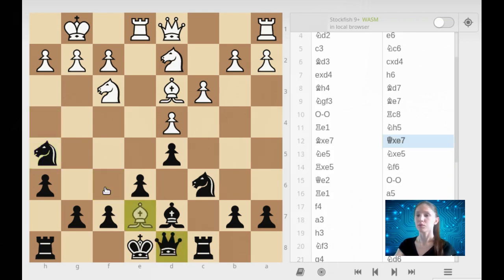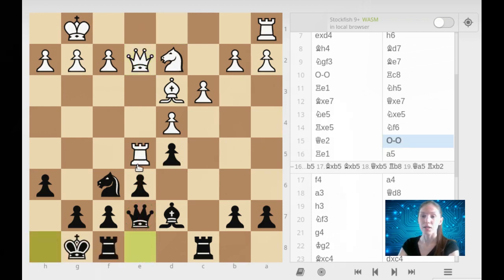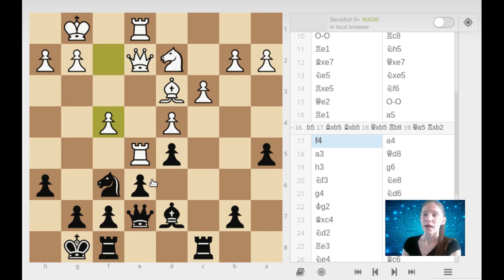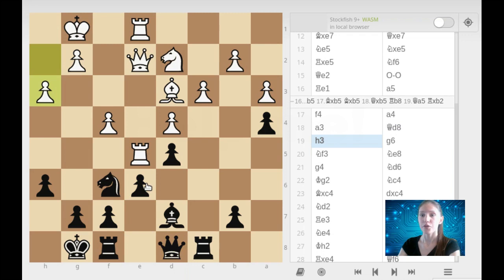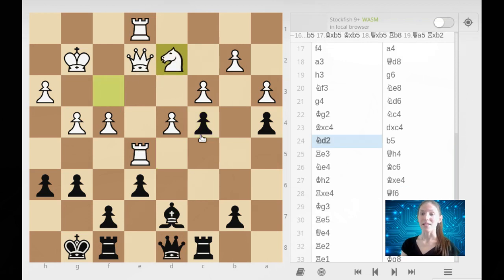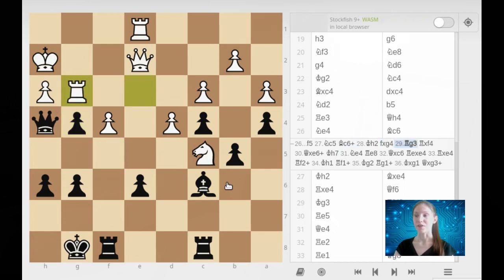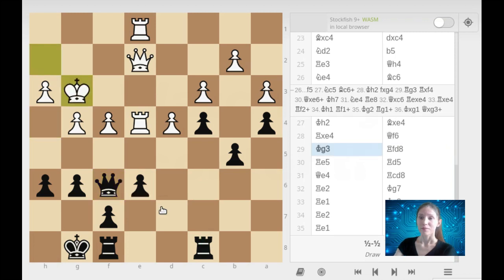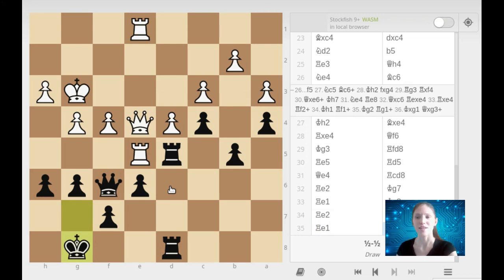Threefold repetition. White lost his advantage.